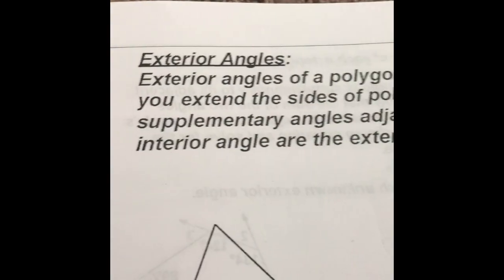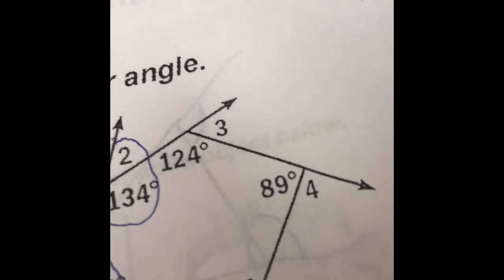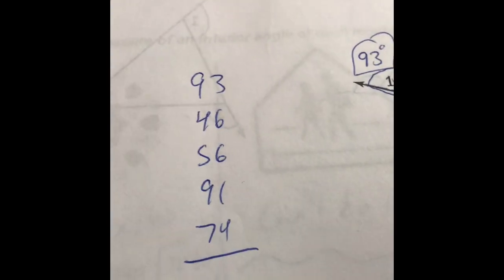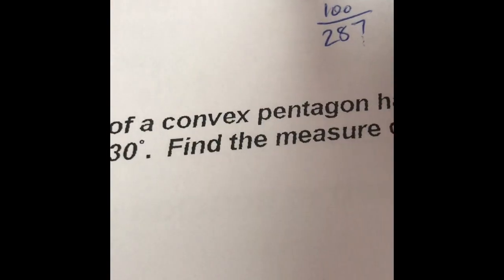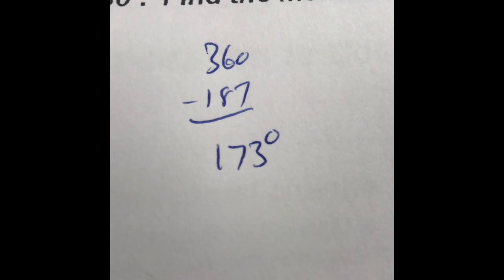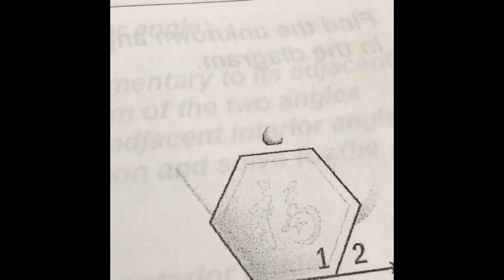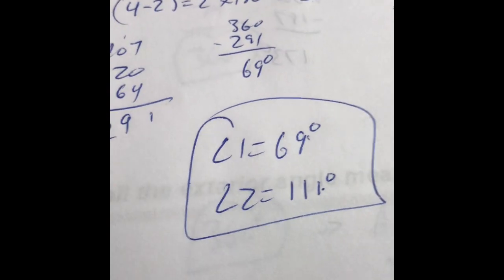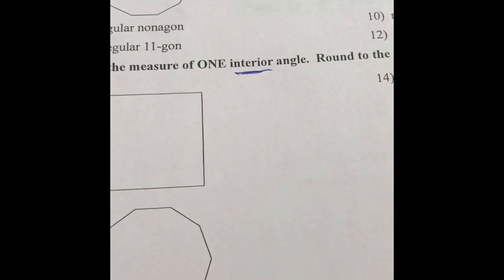13.3 Part 2